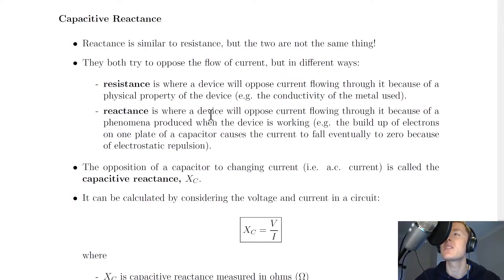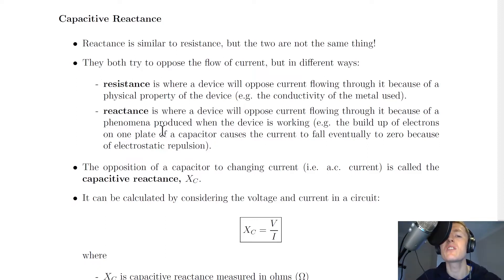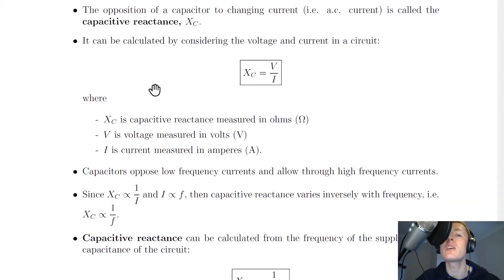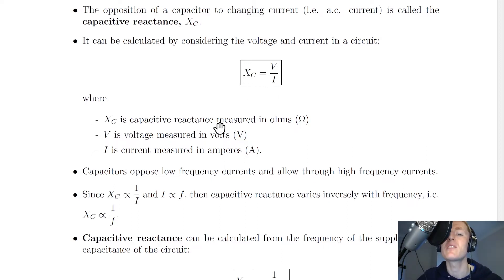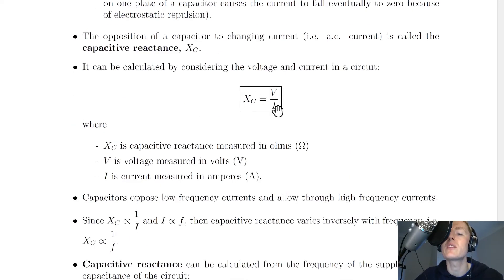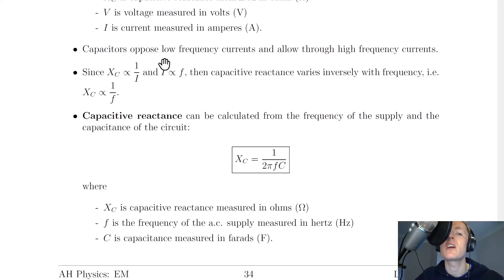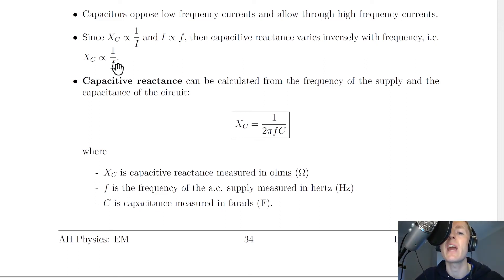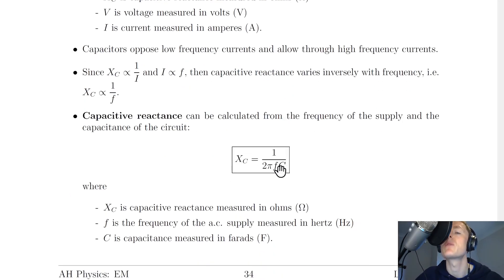Advanced Higher Physics | Electromagnetism | Capacitive Reactance | THEORY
A brief overview of capacitive reactance from the Electromagnetism topic in the Advanced Higher Physics course. In particular, we look at the definition of capacitive reactance, as well as two relationships for it.